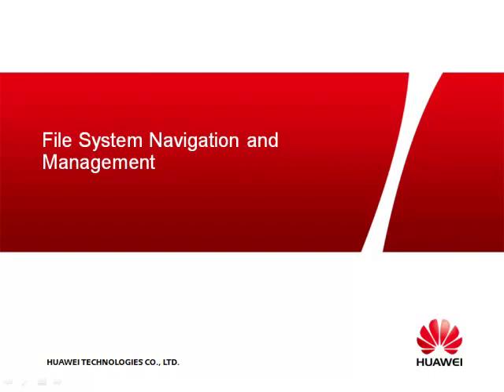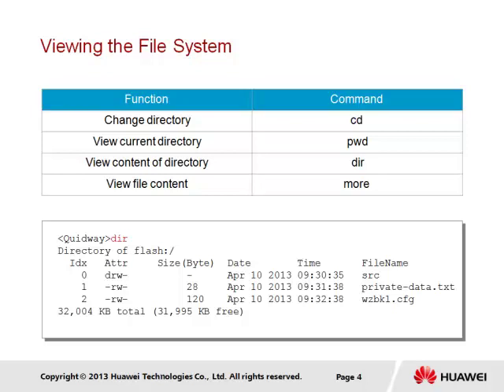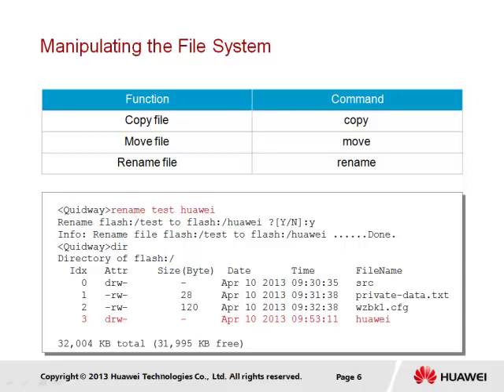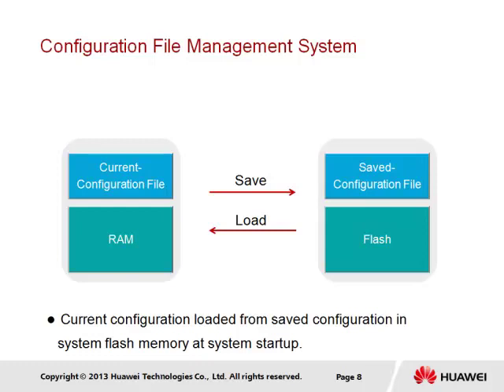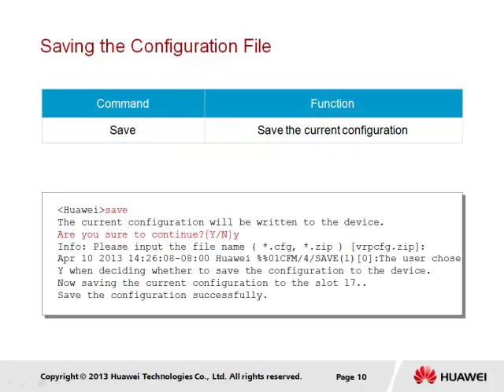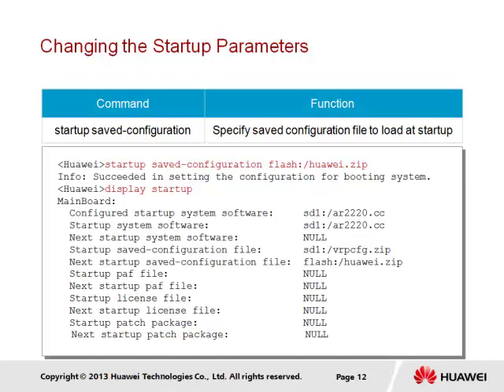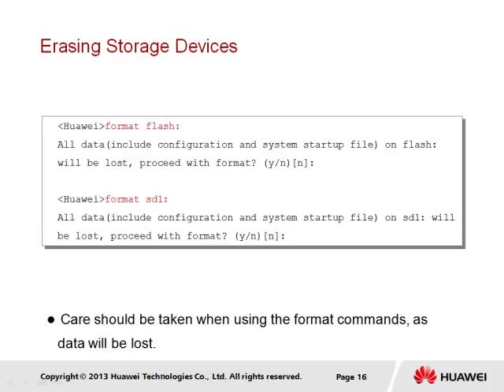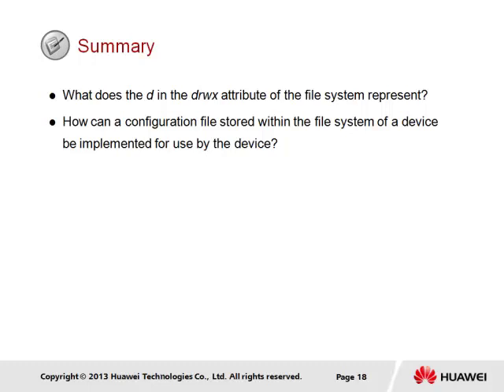File system navigation and management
File system navigation and management is presented by Huaweicad WLAN